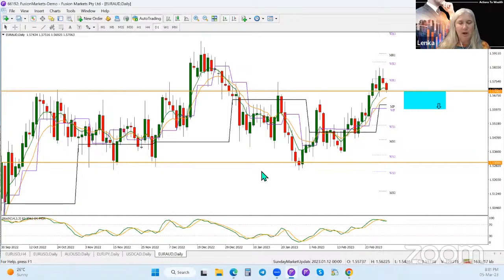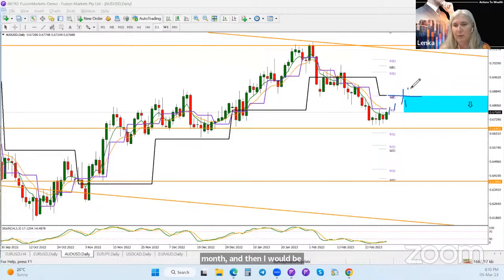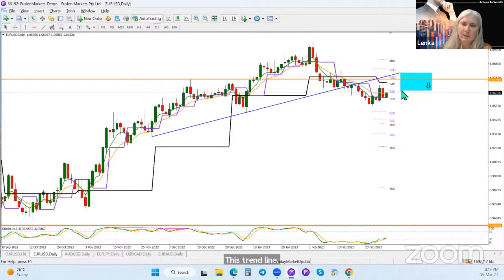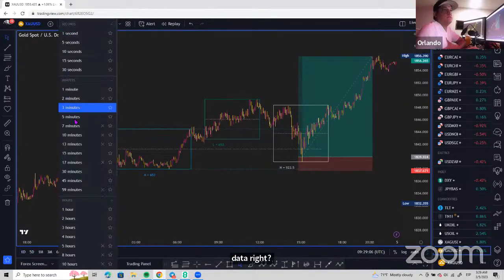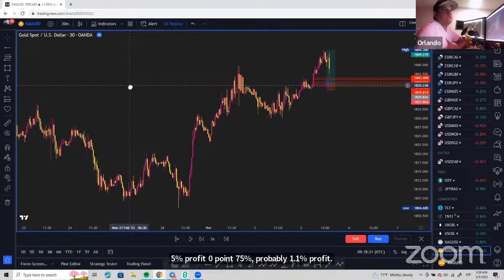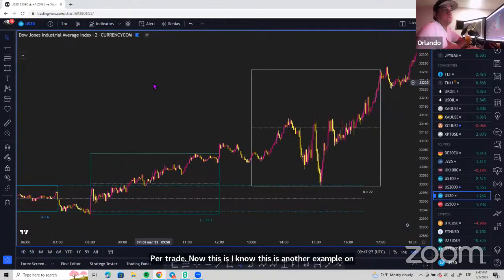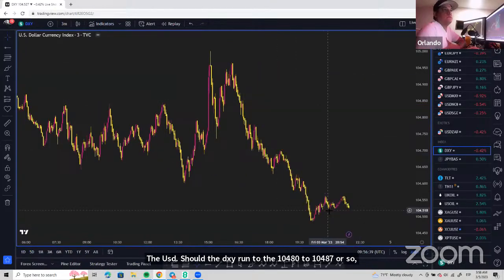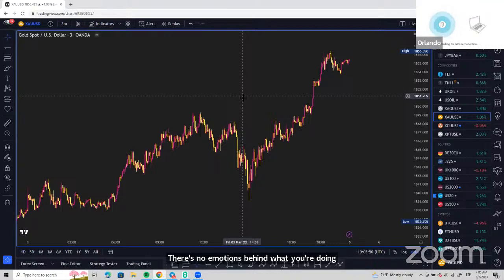Weekly Sunday Market Update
Join Geoff, Ainslie and Paul B (Hosting), and Julian, Ash or another senior trader on market analysis on Weekly Sunday Market Update, Analysis, and Discussion on recent trades and what the team is looking at in the coming week.